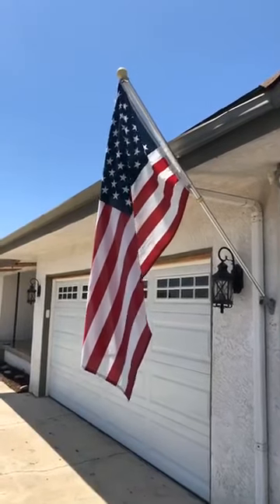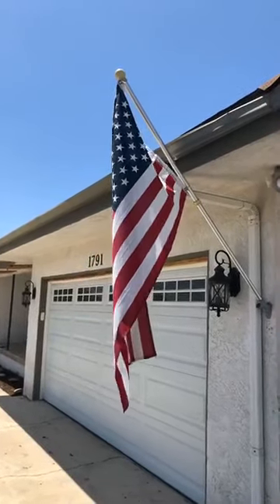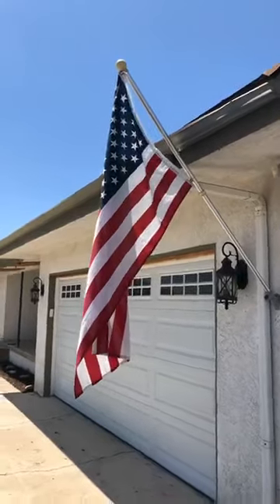Are you thinking of buying investment properties? FB Live 6/5/19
Carlos Gutierrez
Pacific Sotheby's International Realty
San Diego Coastal Area
DRE # 01507102